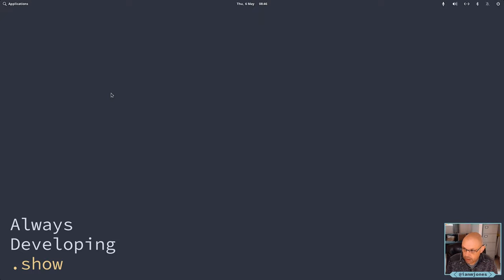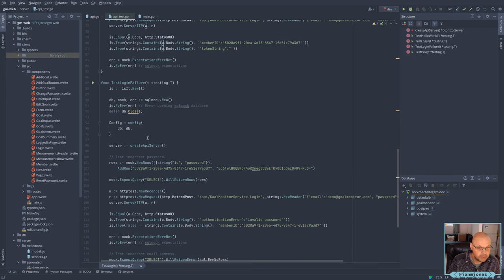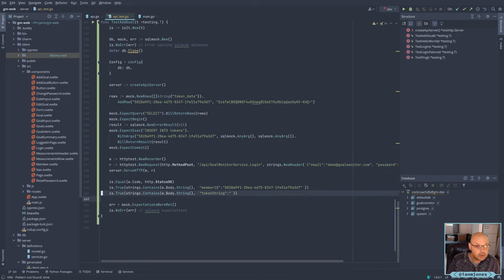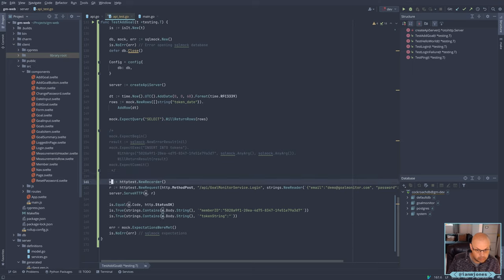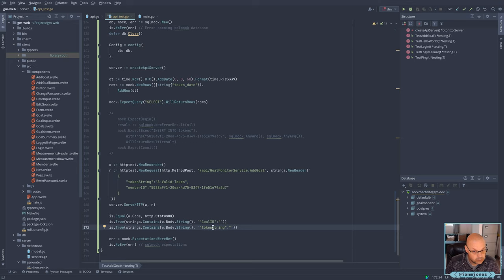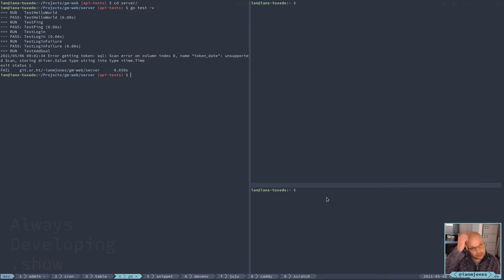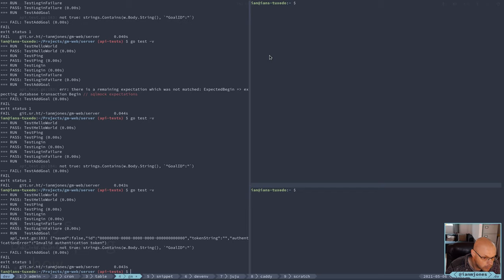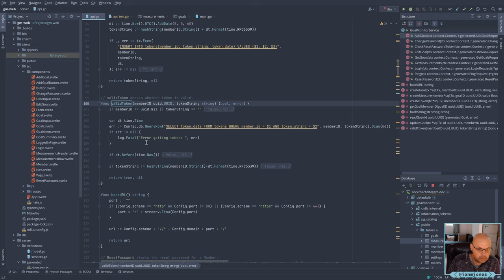Starting on AddGoal API tests | Always Developing #20